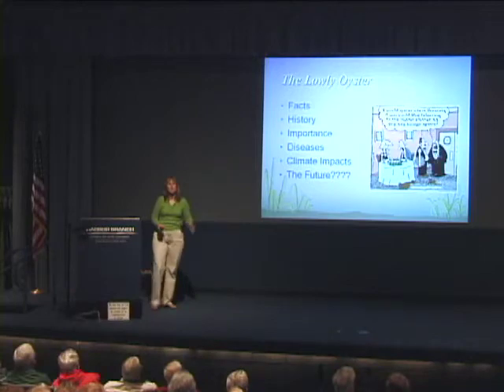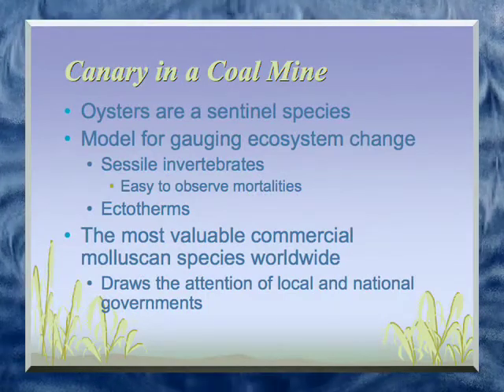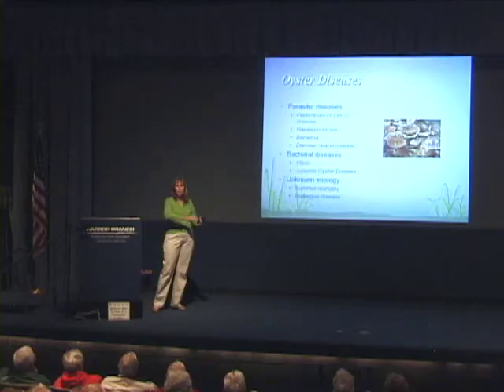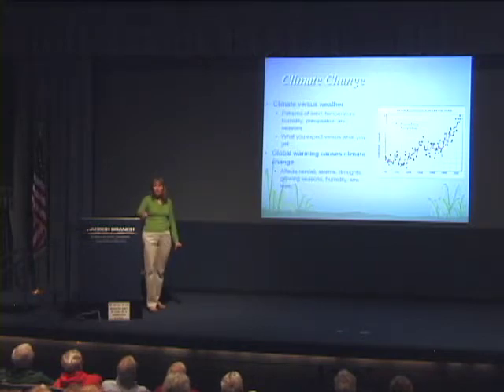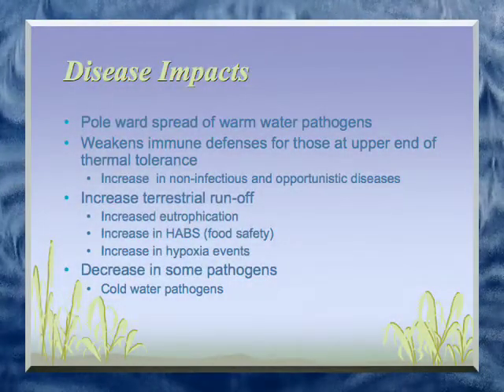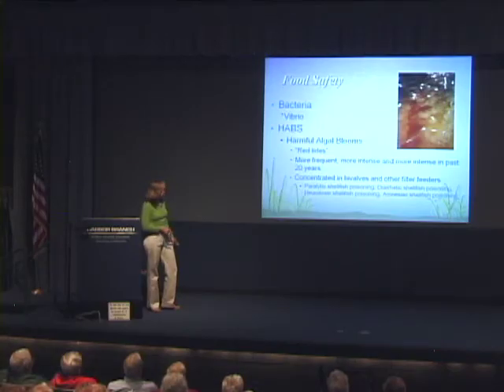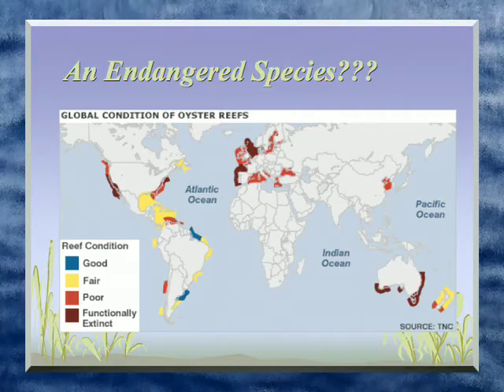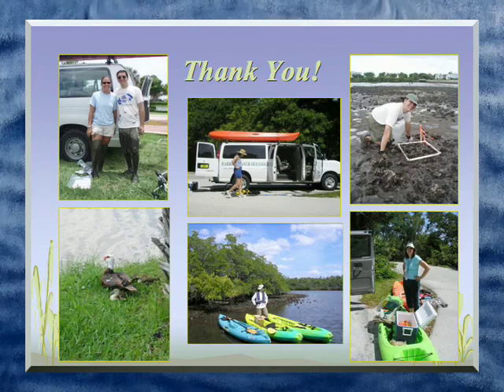Dr. Susan Laramore-Oysters Got the Blues: Emerging Bivalve Disease and Climate Variability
Ocean Science Lecture Series 2010

Oysters filter our water, provide homes for many other species and are just plain good to eat. Dr. Laramore will discuss the importance of oyster reefs and the impact of climate change on oyster (and human) health.

The Ocean Science Lecture Series provides a forum for Harbor Branch's scientists to share their most recent discoveries with our neighboring communities.